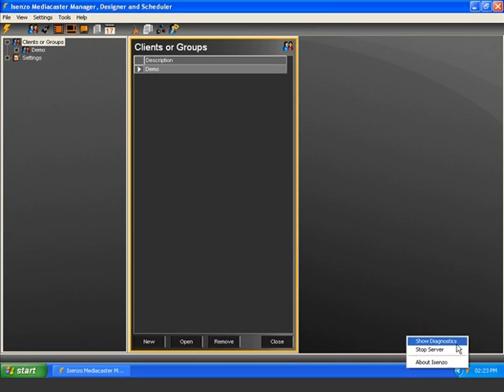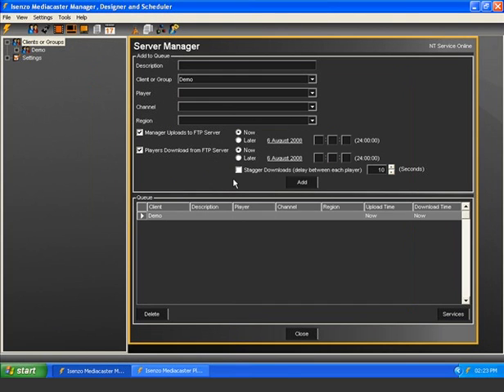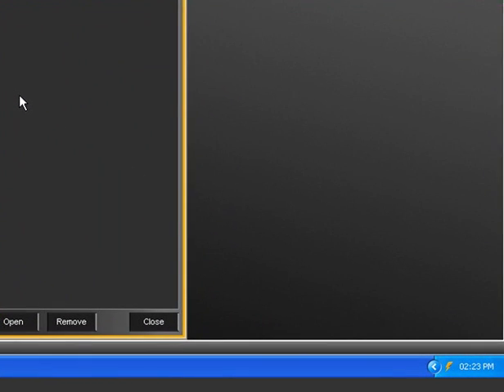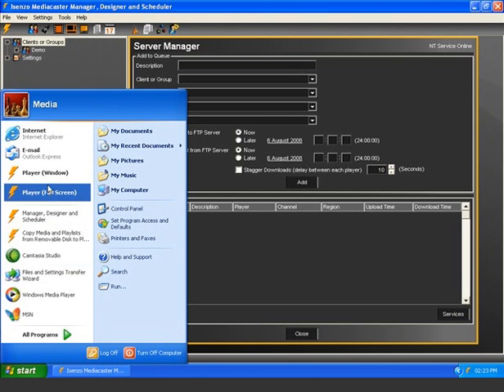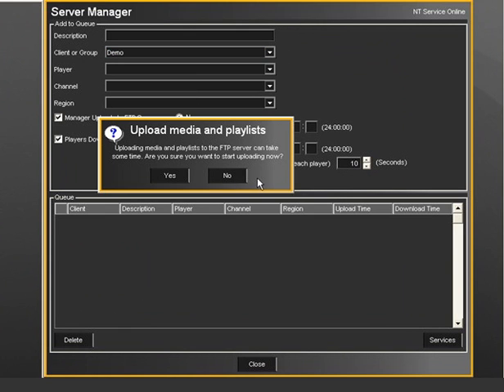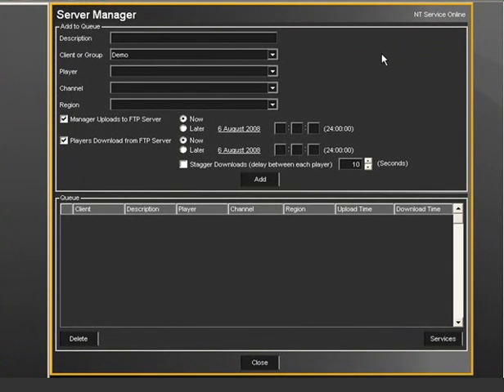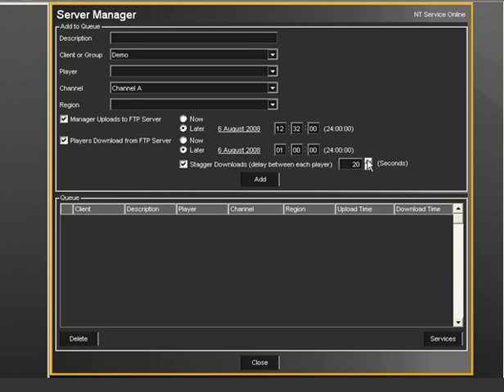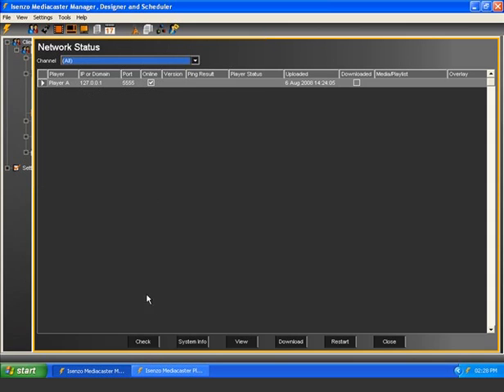Isenzo Mediacaster Tutorial 4: Upload Media and Playlists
Learn how to upload all your content to the channel while  monitoring the process with built-in diagnostics.